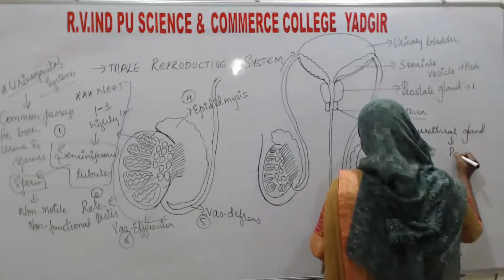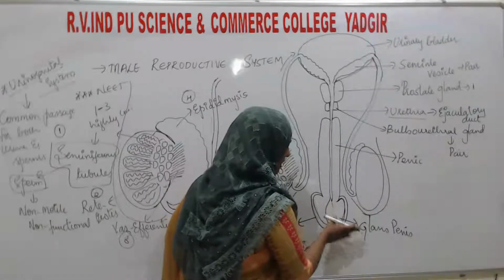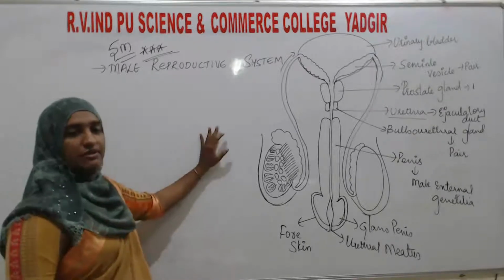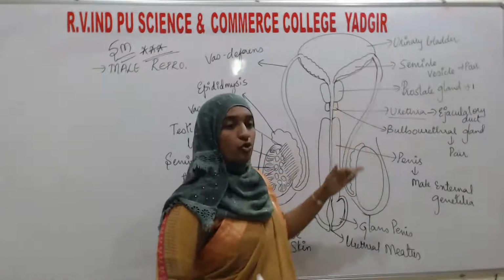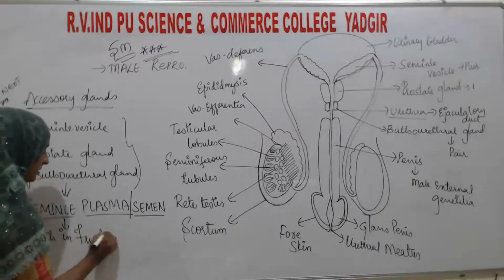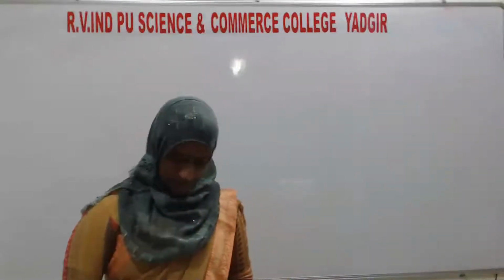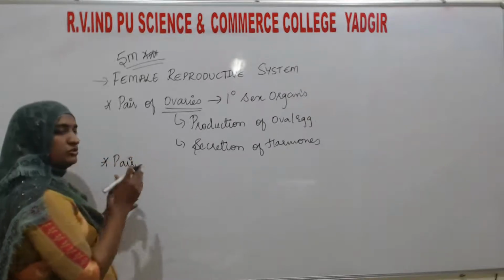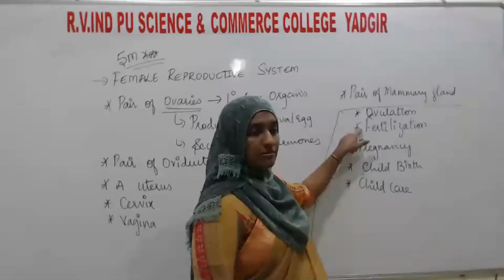CLASS 12# MALE REPRODUCTIVE SYSTEM